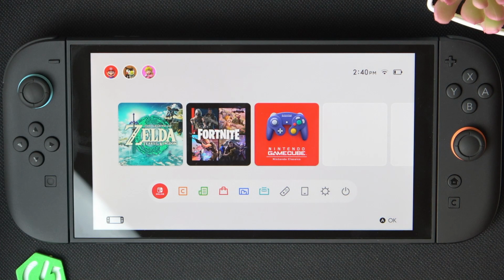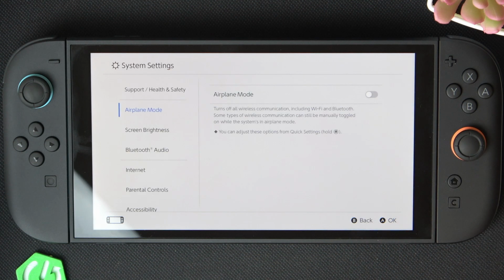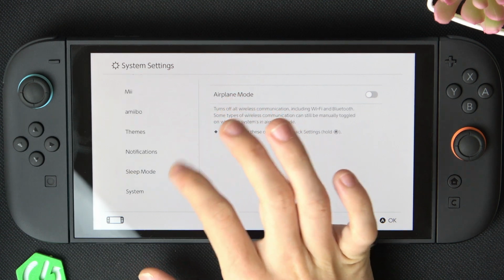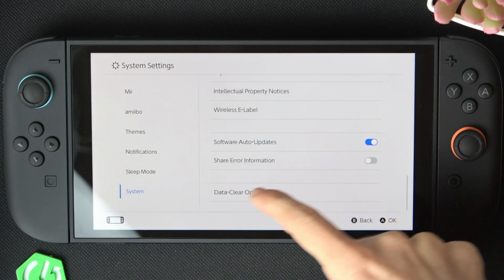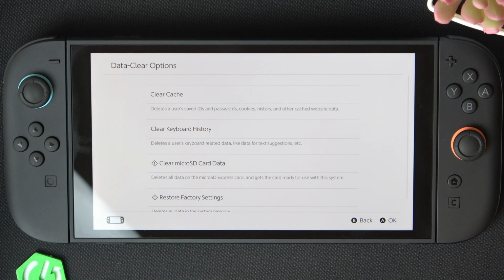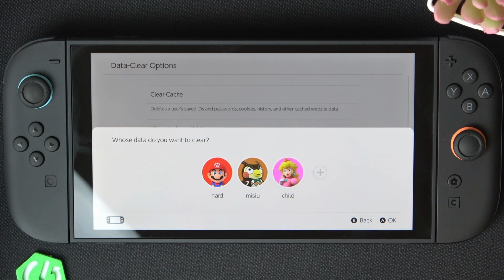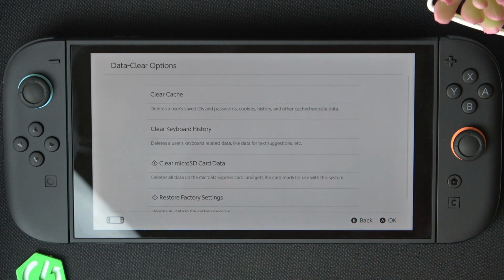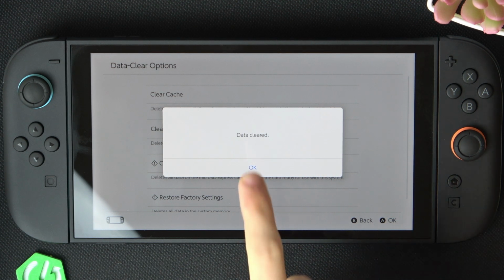NINTENDO Switch 2 – How to Clear Cache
If your NINTENDO Switch 2 is running slow, having login issues, or you just want to free up some storage, clearing the cache can help. In this video, we show you step-by-step how to clear the cache on your NINTENDO Switch 2. You’ll learn where to find the cache settings, what data gets removed (like saved IDs, passwords, cookies, and browsing history), and how this process can resolve common problems or improve performance. Clearing the cache is a simple way to keep your Nintendo Switch 2 running smoothly and fix minor glitches.

How to clear cache on NINTENDO Switch 2?
Where is the cache clear option in NINTENDO Switch 2 settings?
What happens when you clear cache on NINTENDO Switch 2?

0:00 Introduction
0:06 Open Settings on NINTENDO Switch 2
0:12 Go to System and Data Clear Options
0:22 Select Clear Cache
0:30 Choose User and Confirm
0:40 What Data Is Removed
0:52 Finish and Tips